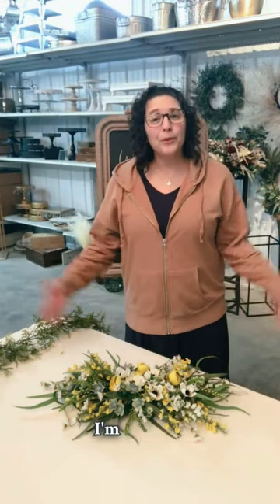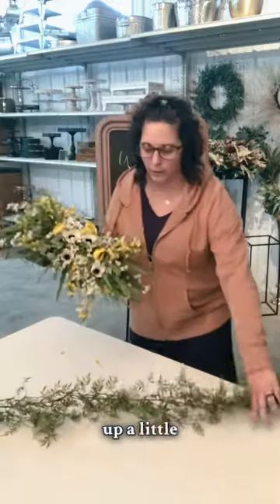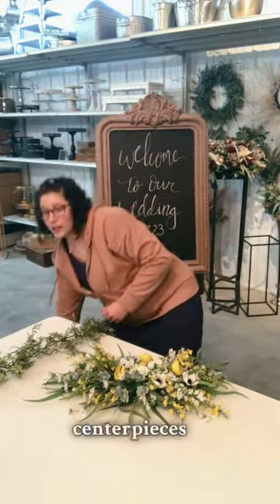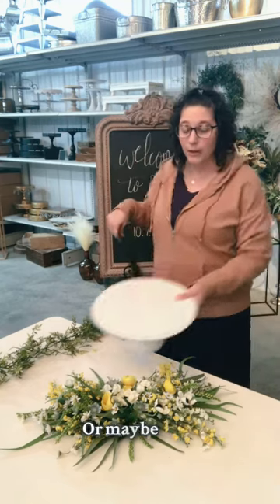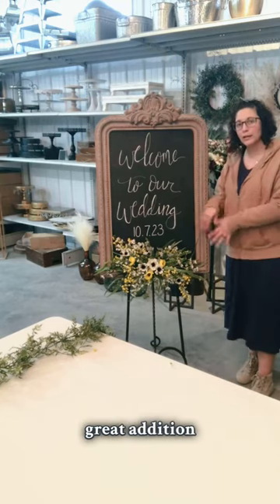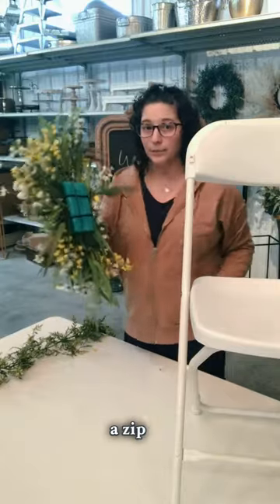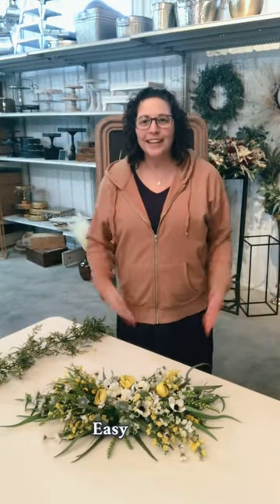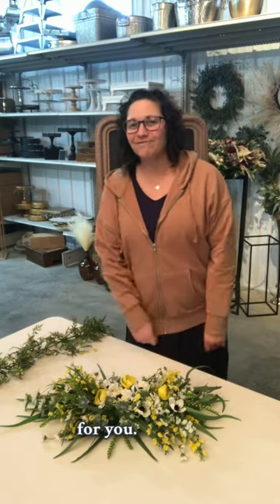A Decor Must Have at Your Wedding Ceremony & Reception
Our favorite accent piece - the small floral swag!

💛 Christa shows you exactly how you can use our small flower swag at your ceremony and receptions!

*Listen for Christa’s tip on how to use your swag two ways - saving you even more money!*

That’s why we say Rent. Love. Return. 😆🙌🏻

Featuring our NEW: tomicollection🤍